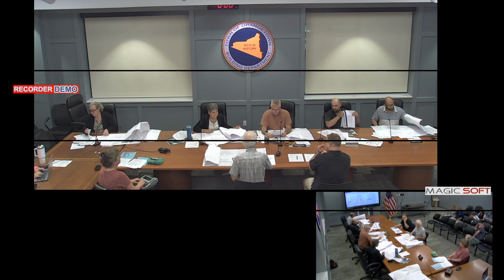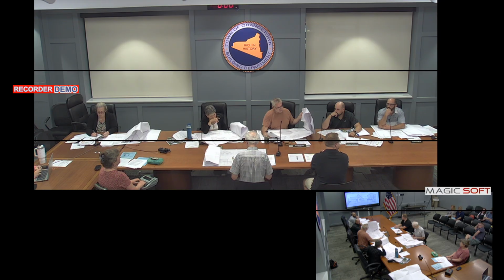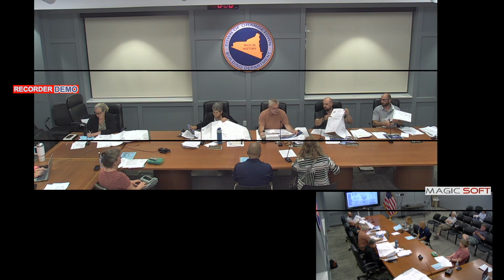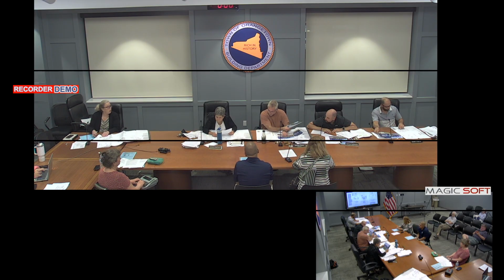Town of Orangetown - Zoning Board - 07-15-2026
The Official Town of Orangetown YouTube Channel.  The Channel will air the Orangetown Town Board Meetings.